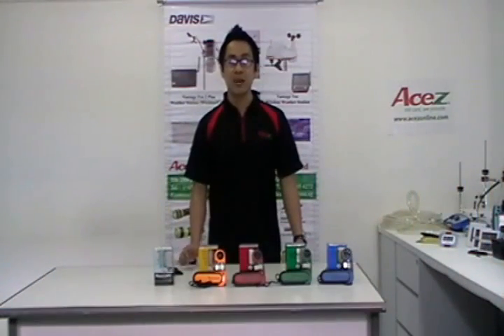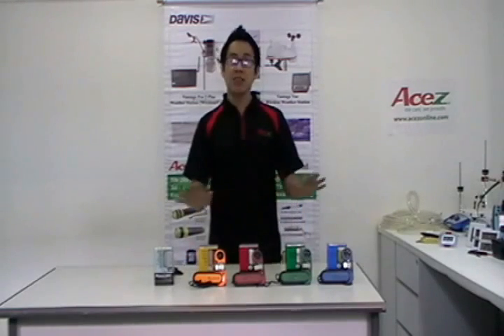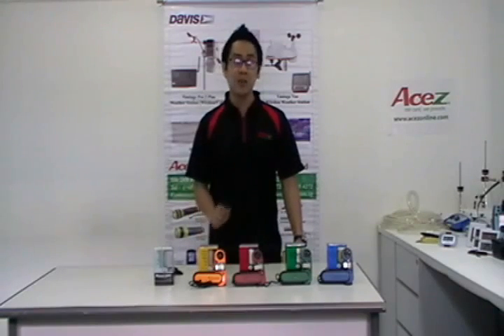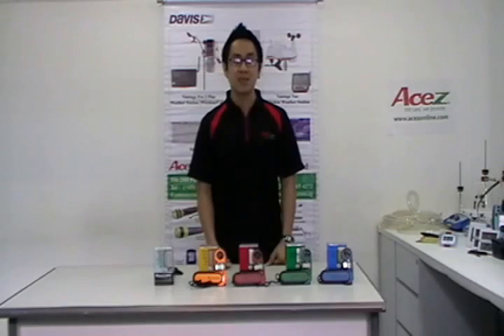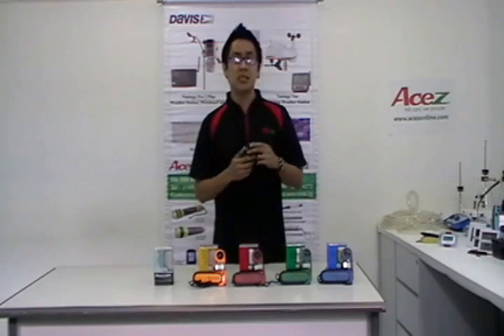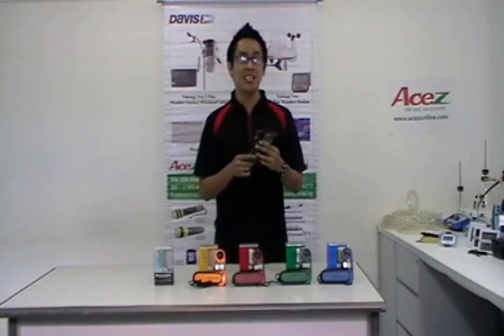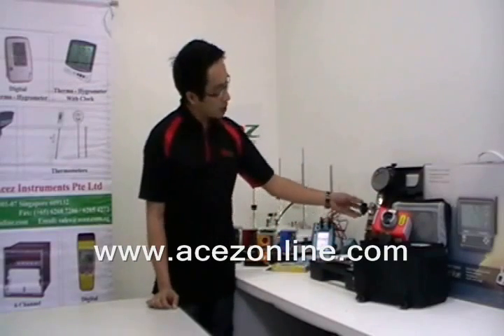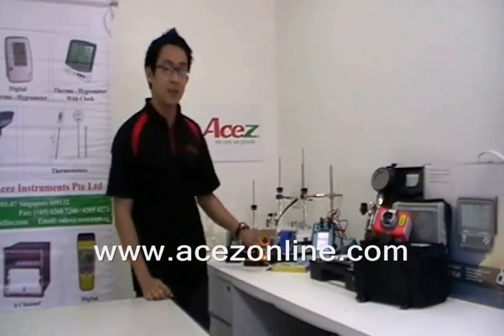Kestrel Pocket Weather Meter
Acez Introduces the Kestrel Pocket Weather Meter

The Most Reliable Pocket Weather Meters in the World

Singapore. -- Acez Instruments, the global supplier of total instrumentation and control equipment, introduces the Kestrel Series Pocket Weather Meter. These top of the line Kestrel handheld weather meters are easy to use, highly durable and portable models.

Kestrel Pocket Weather Meters are relied upon by professionals who cannot afford to compromise accuracy or reliability. Each Kestrel Weather Meter and wind impeller is individually tested and calibrated for NIST-Traceable Accuracy in wind tunnel for (+/-) 3% accuracy.

Every Kestrel Pocket Weather Meter is built in USA and was designed and tested to last for years of performance in tough conditions. Each Weather Meter is Mil-STD-810G Drop-tested and IP 67 Waterproof. It also comes with a 5-Years manufacturer warranty.
Every Weather Meter features a patented replaceable impeller that can snaps in without using tools, allowing easy and convenient replacement for all users.

The Weather Meter is lightweight, portable and features a large clear display with intuitive keypad navigation. All models come with icons and multiple languages built into it.

The Kestrel Pocket Weather Meter Series has models that can be used for Fire fighting and Hazmat, Agriculture, Construction and HVAC, Competitive Shooting, Hunting, Military and Police work, Outdoor, Racing and Research.

The Kestrel Pocket Weather Meter Series is now available for purchase at Acez online e-commerce store.
Pocket Weather Meters from Acez

Acez offers a full range of Pocket Weather Meters for measurement of every common environmental parameter. For more information on the full range of Pocket Weather Meters, contact Acez Instruments Pte Ltd, Blk 28D, Penjuru Close, #01-07, Singapore 609132, call ( , fax ( , email or visit Acez online e-commerce store

About Acez Instruments
Founded in 1985, Acez Instruments is the global supplier of total instrumentation and control equipment. Accredited with ISO 9001:2008 certification, instruments provided from Acez deliver testing and troubleshooting capabilities that are critical to keep industries running smoothly.

Marcus Lim Jin Xing
Head of Department, Marketing